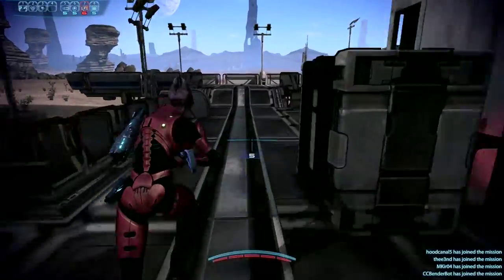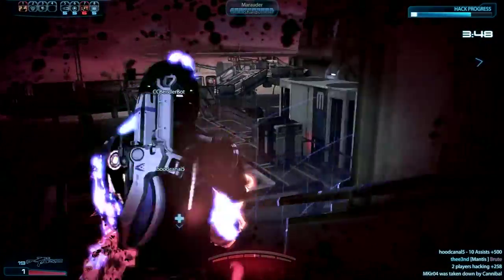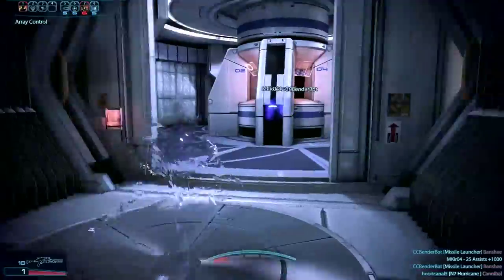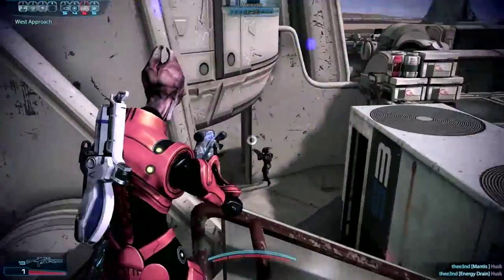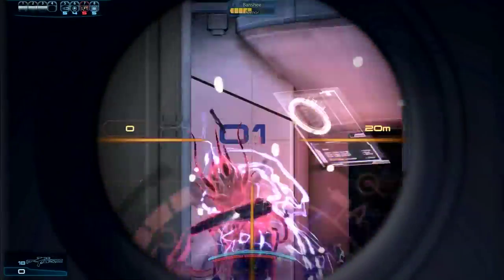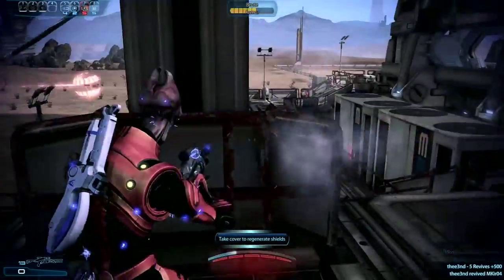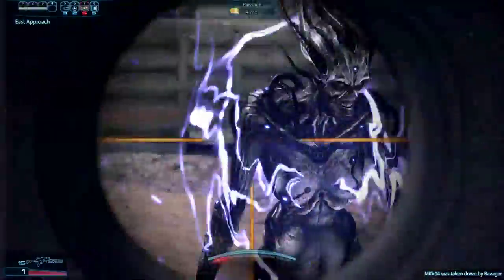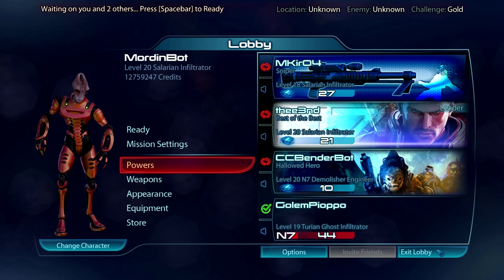I'll Take the Shot: Mantis Edition - Mass Effect 3 Multiplayer